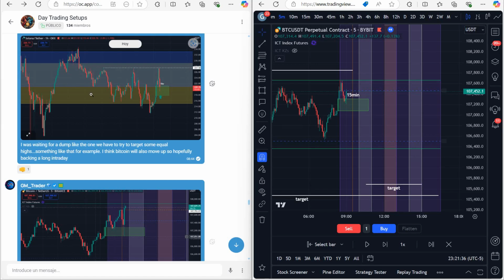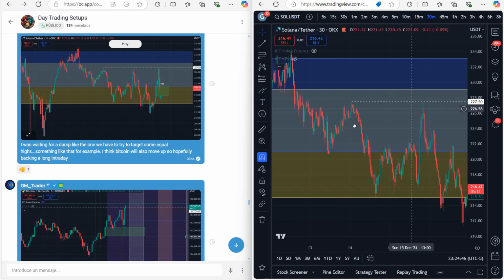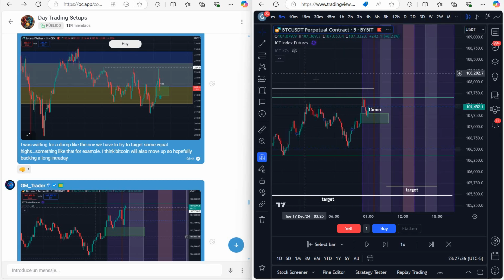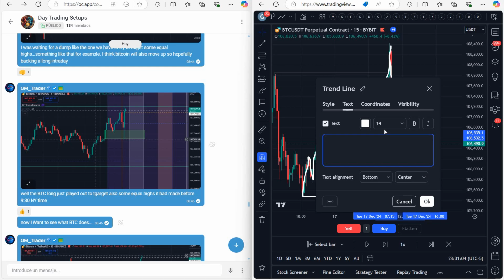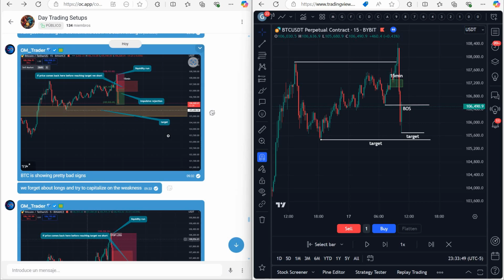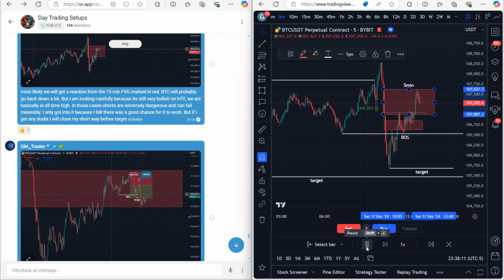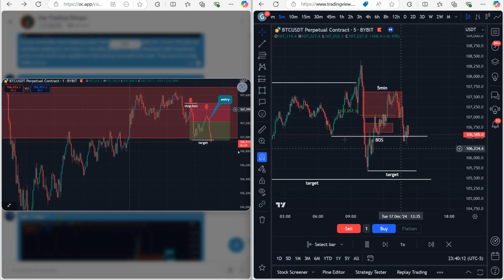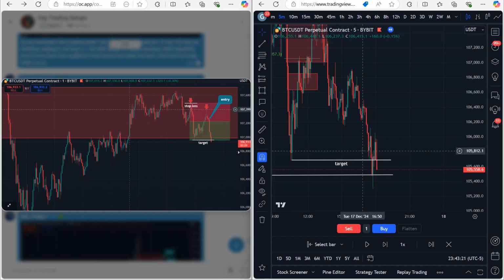DayTrading Session BTC and SOL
I make this video to explain all the posts that I made in a group yesterday as I was live trading Bitcoin and SOL.  I ended up making some nice gains after Bitcoin showed its hand and was calling for us to short it.  If you follow this channel you will eventually be able to recognize those patterns by yourself and take the same trades.